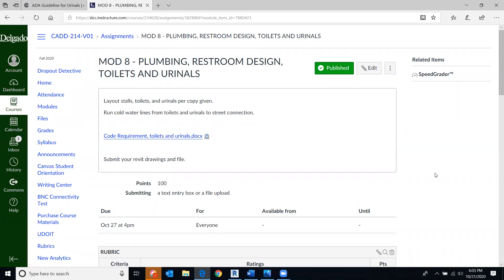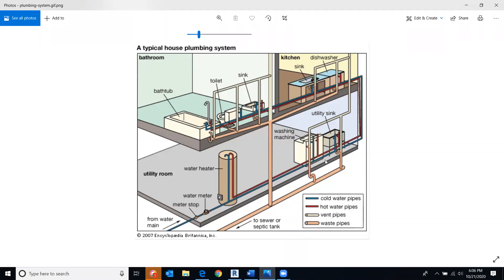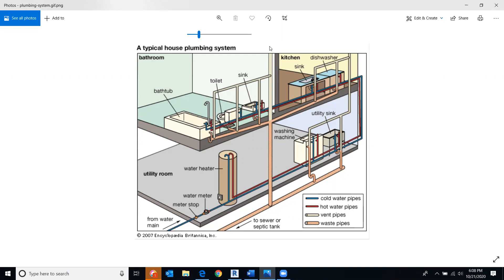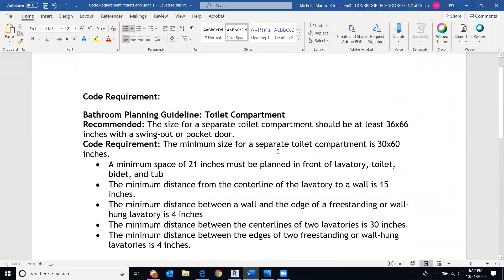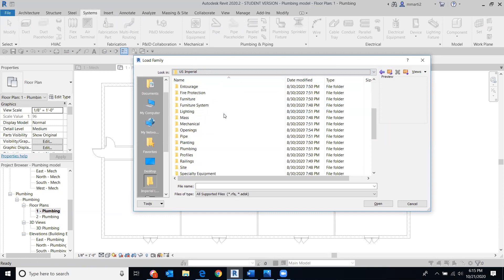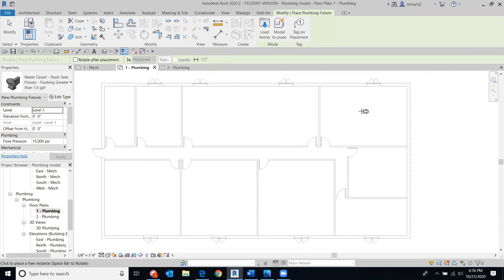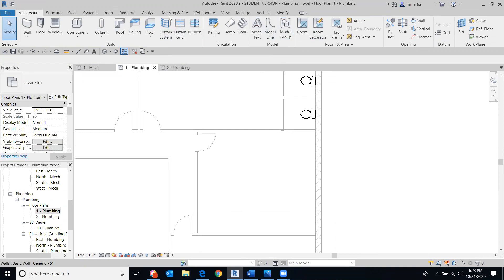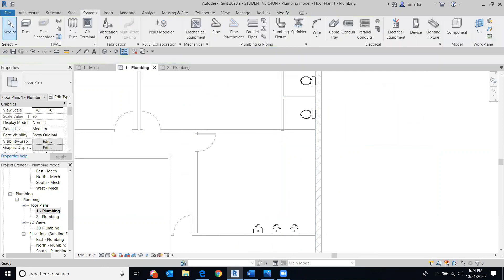Cadd 214 MEP 10-21-20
Plumbing, laying out restrooms and toilet piping